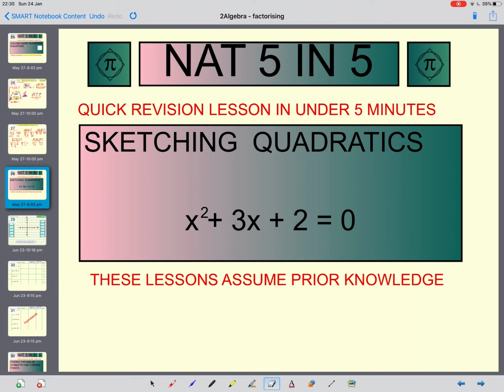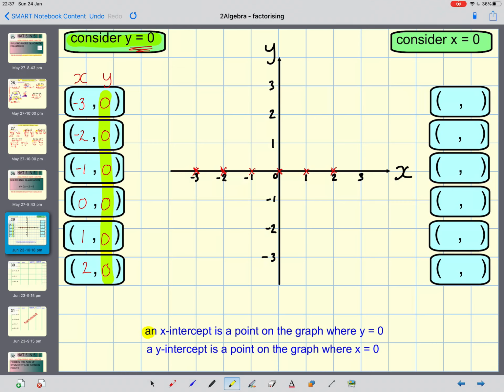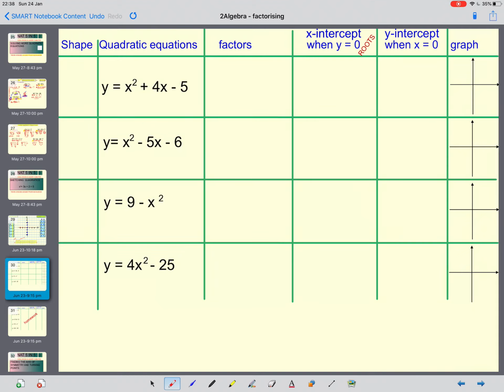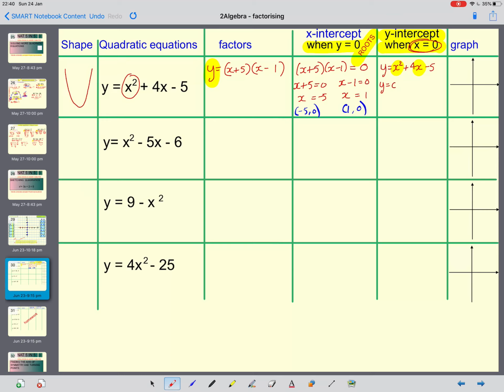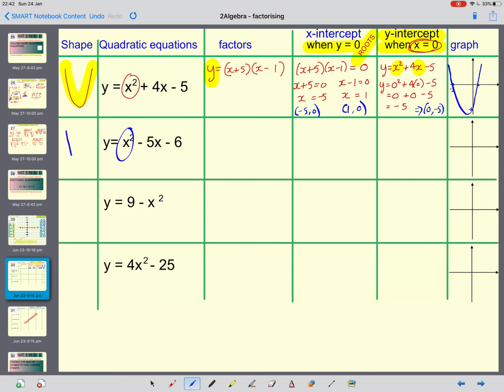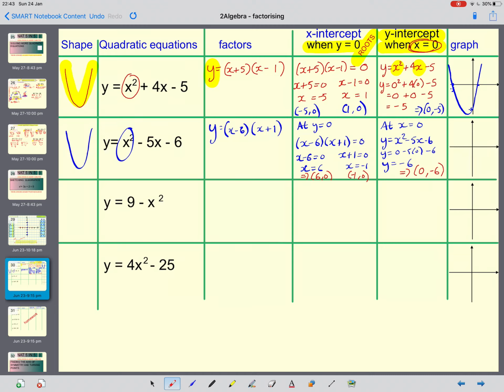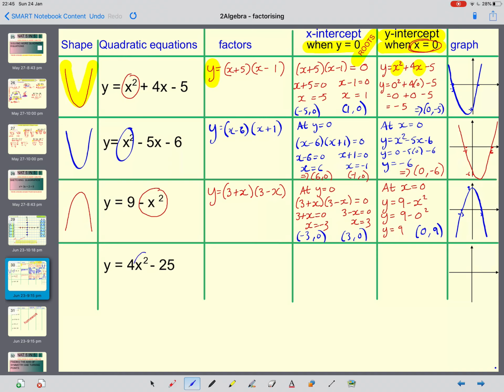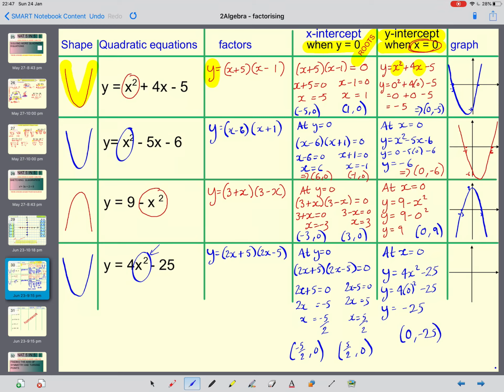NAT 5 IN 5 - QUADRATICS 4. SKETCHING QUADRATICS